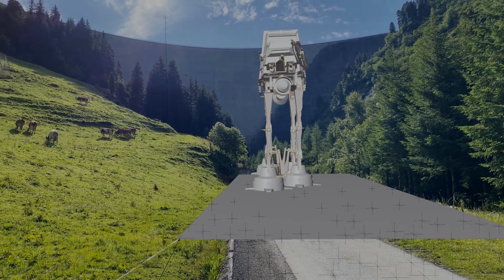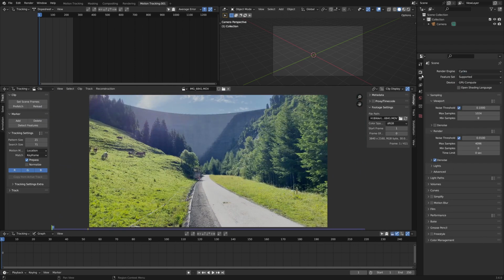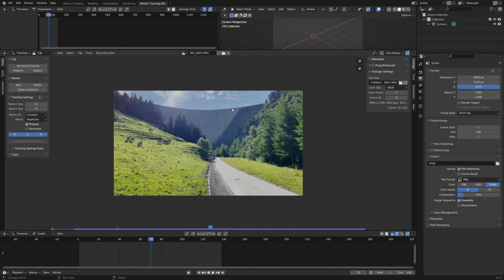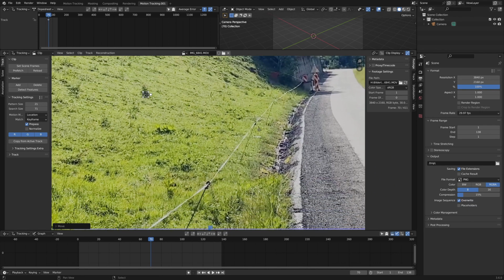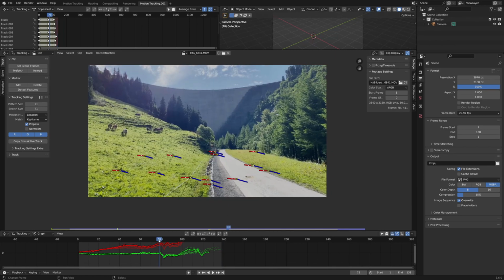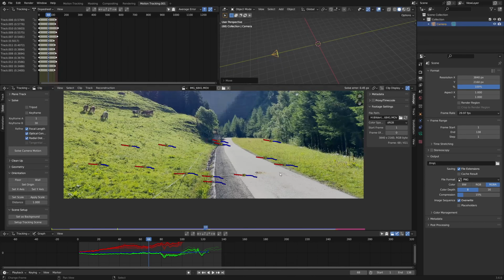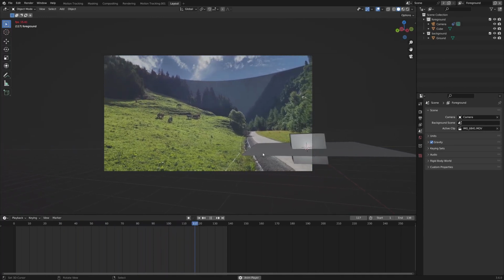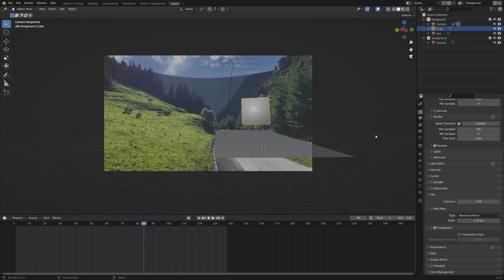VFX with Blender | Bring your 3D Models into the video!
In this video I show you how you can bring your 3D models into your videos.

We load the video into the Motion Tracking tab in Blender and set all the important settings to track the scene.

After that, we can place any object in the scene and bring it into the video.